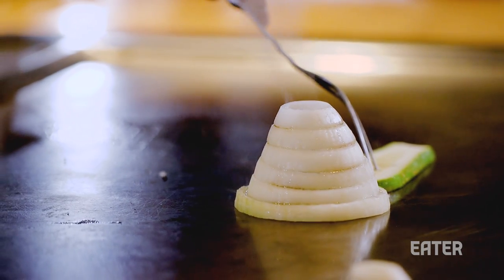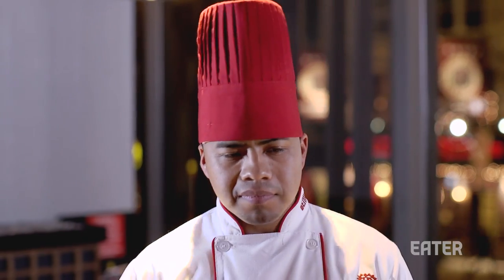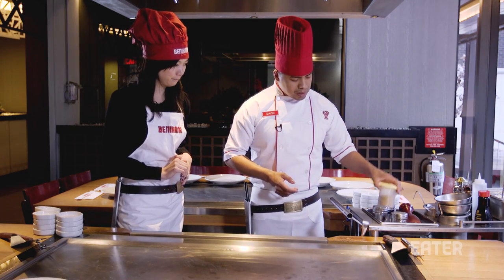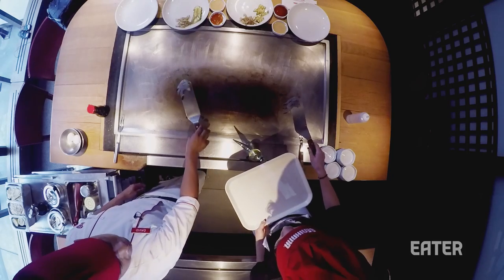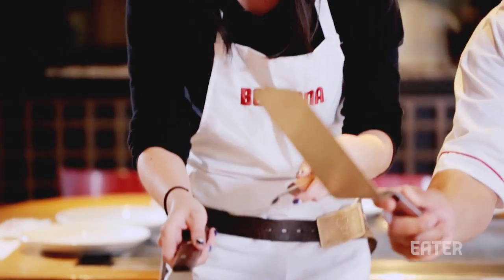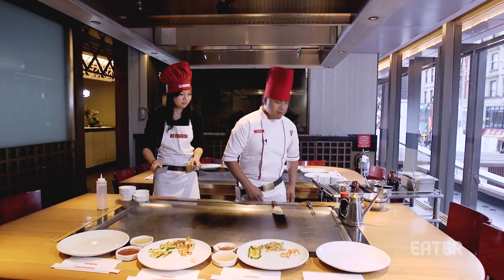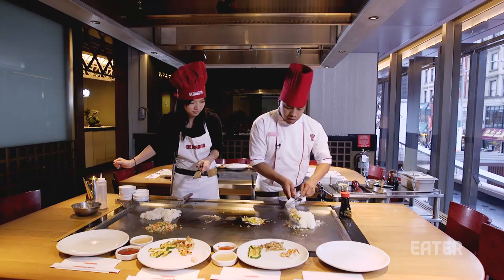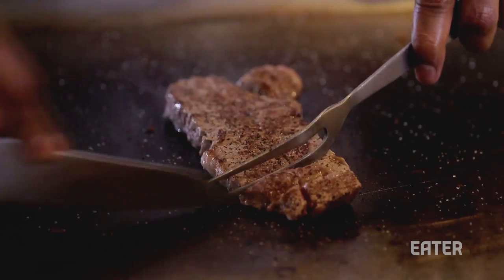How To Cook Like A Benihana Chef (Or At Least Try) — Consumed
Do you think you have what it takes to be a teppanyaki chef? Eater NY News Editor Serena Dai and the Consumed team visited our local Benihana to learn from the master (spoiler alert: it’s a LOT harder than it looks).